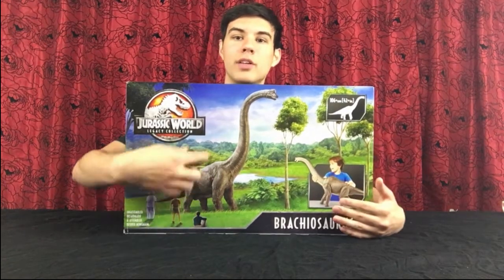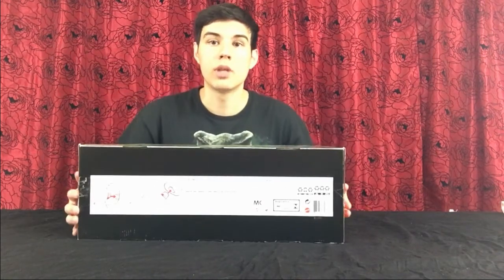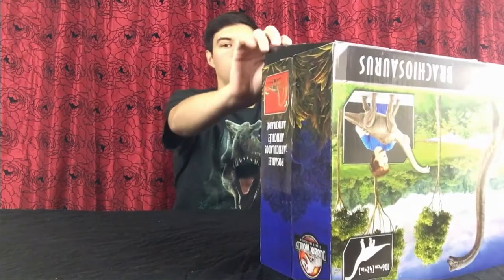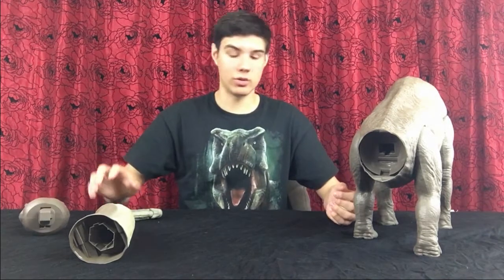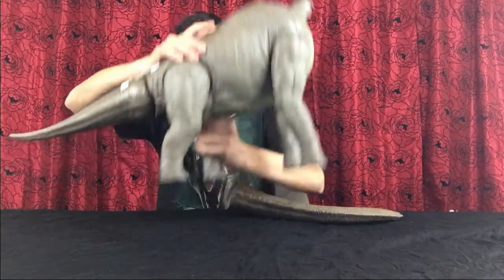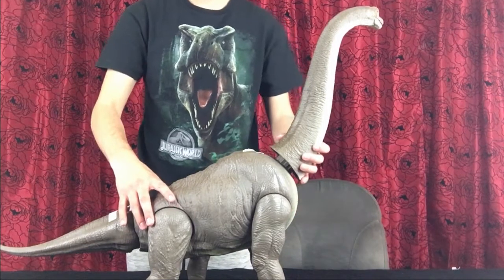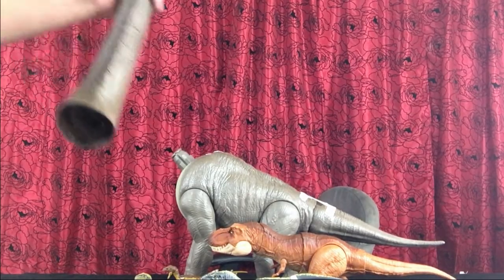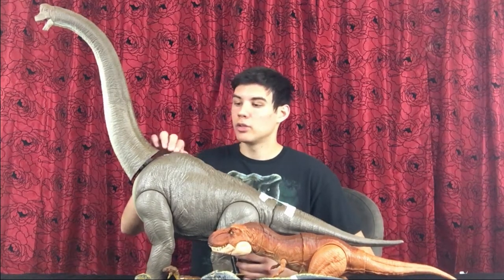LEGACY COLLECTION Brachiosaurus Review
April Fools!! Theres no Callovosaurus today. Try again another day when I feel like uploading a review on it. The Legacy Collection Brachiosaurus by Mattel is the third installment to my channel and one of my favorite ones to review and edit. Of course *audio warning* because once again I do not know how to alter my audio so it will be loud in some parts because I am right next to the microphone.

Here's to buy a Brachiosaurus